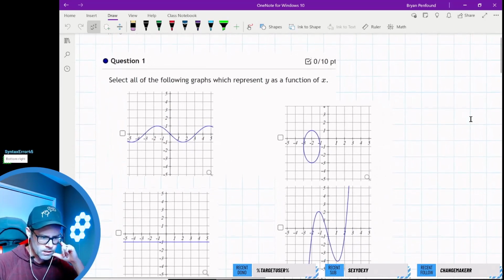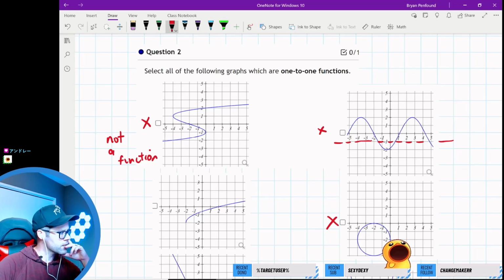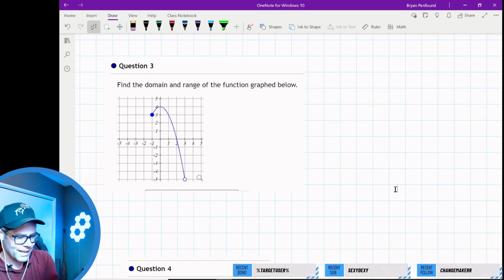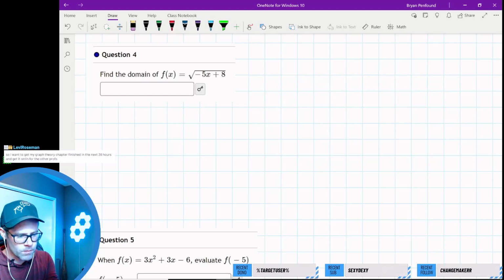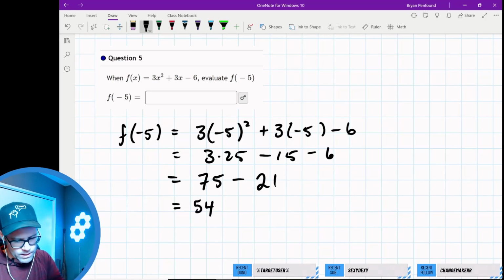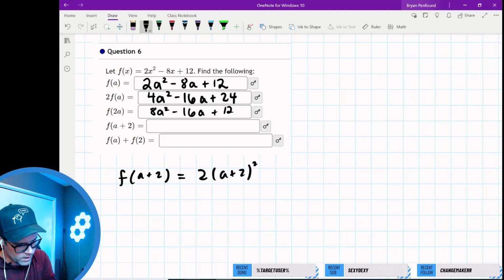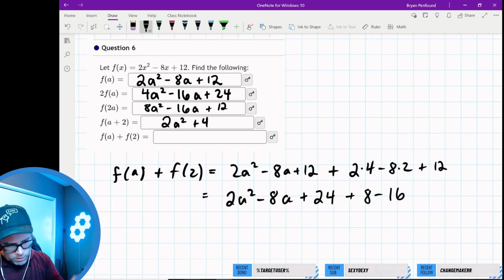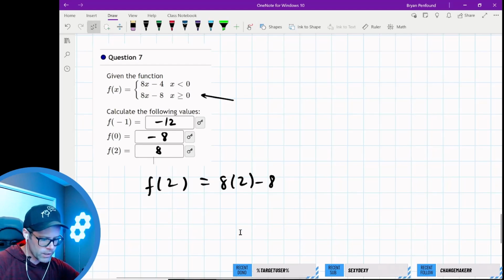See a Question, Try a Problem 1.1